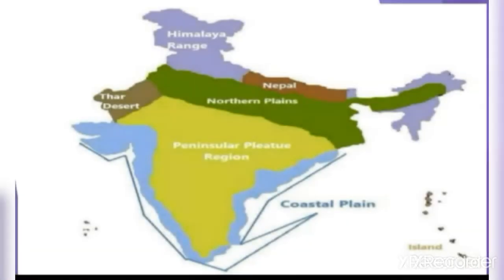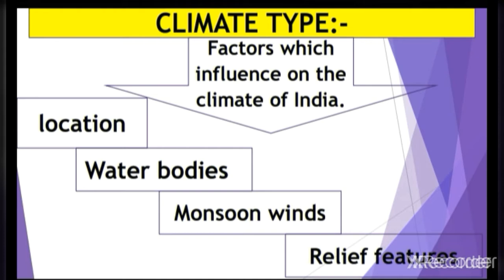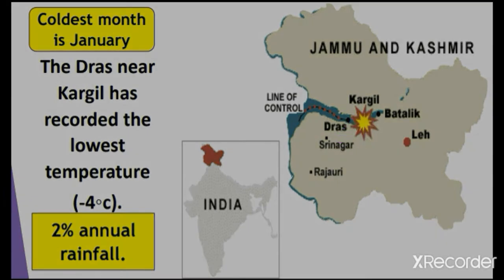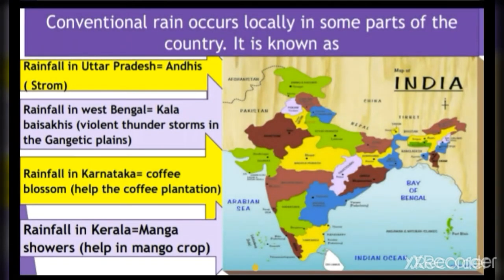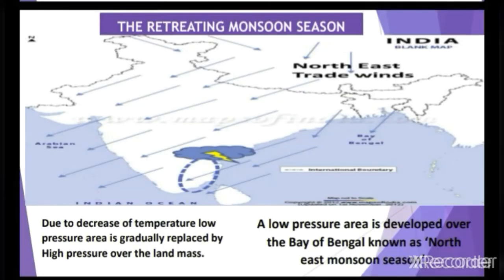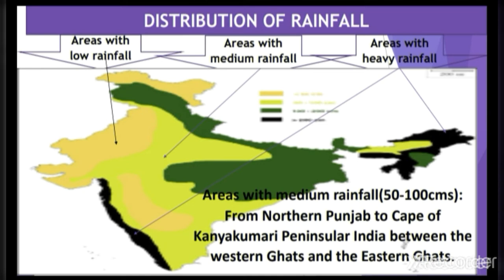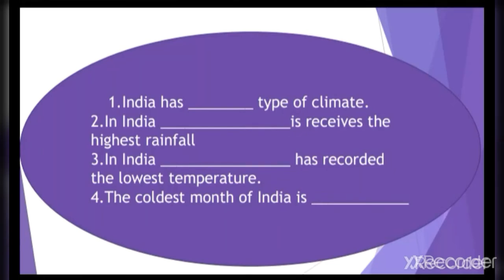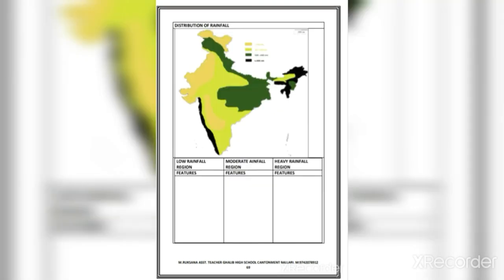Indian climate for English medium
Climatic type of India and the factors affecting it
Climatic seasons and their characteristics
Distribution of rainfall in india